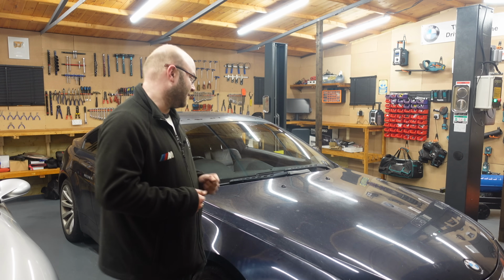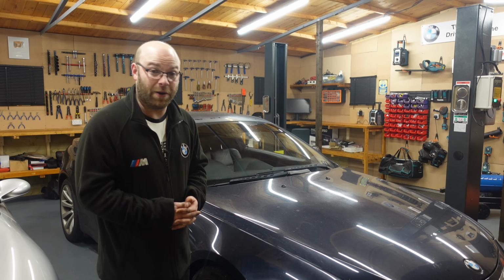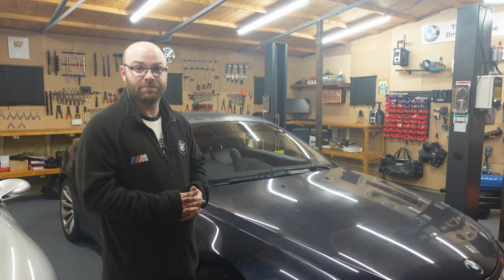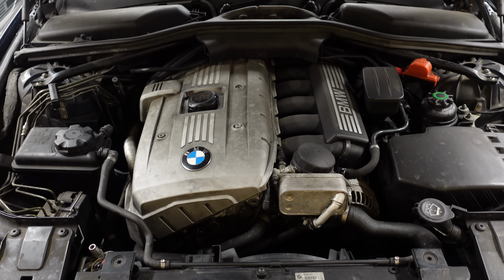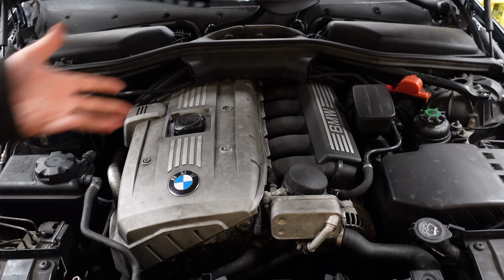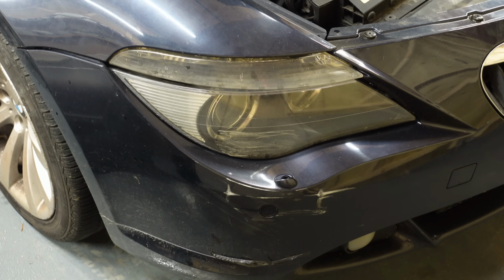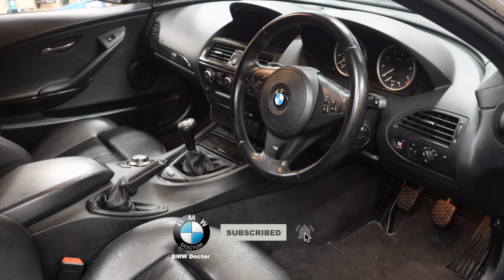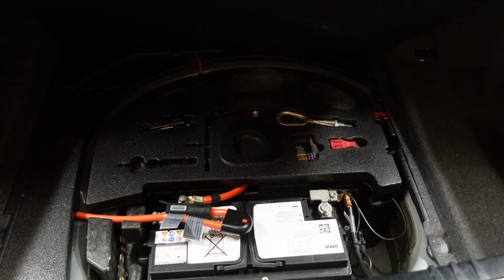I BOUGHT THIS CHEAP BMW E63 6 SERIES FOR £500 & IT’S PERFECT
All Scan Tools Used in My Videos :

TOPDON Phoenix Pro
TOPDON Artidiag800BT
Thinkcar THINKTOOL Mini
Autel MaxiCOM MK808BT
Autel MaxiCOM MK908P Elite
OTOFIX D1
OTOFIX IM1 PRO Key Programming

All Tools Used For BMW Software & Programming :

BMW D Kan Cable For All E series
BMW Next ICOM
Voltage Stabiliser

Forte Products Used By Me & In My Videos :

Forte Diesel Treatment
Forte Diesel Turbo Cleaner
Forte Seal Conditioner
Forte Oil Fortifier
Forte DPF Cleaner
Forte Diff & Gearbox Noise Treatment

Tools Used In My Video For Car Repair & Inspection :

Autool Smoke Machine
TOPDON BT MobileLITE Battery Tester
TOPDON IR Infrared Thermal Imaging Camera Handheld ITC629 :